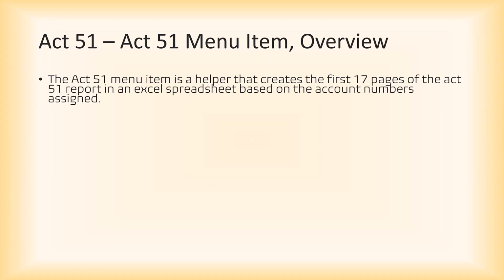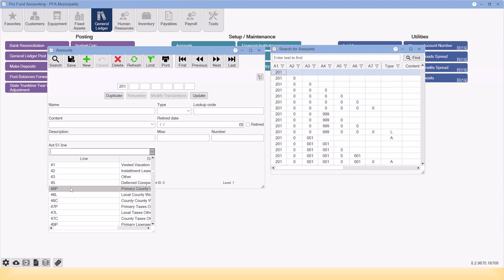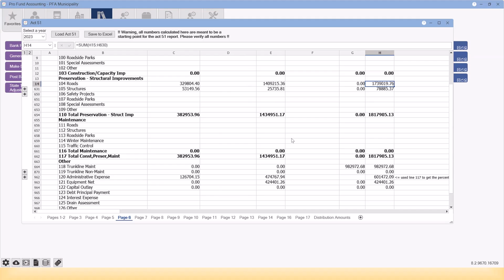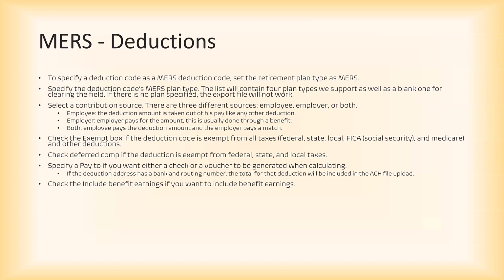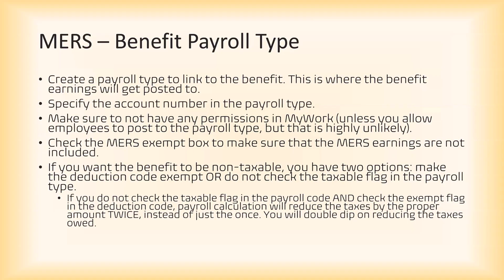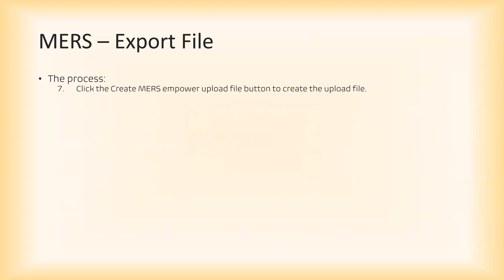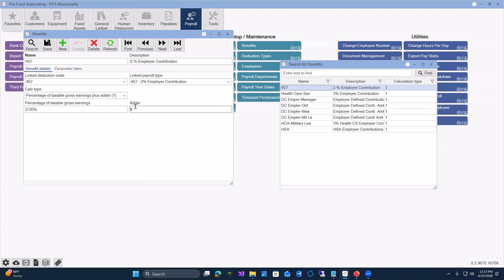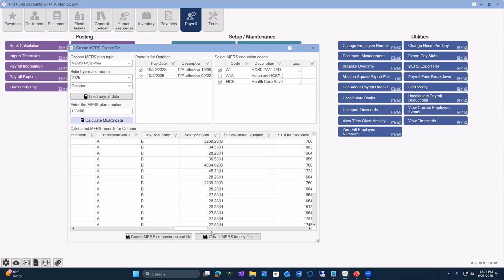Mers and Act51 Training